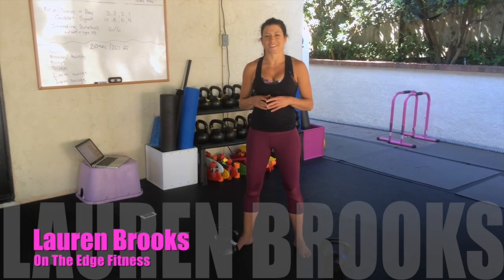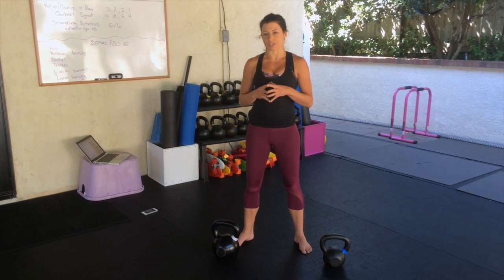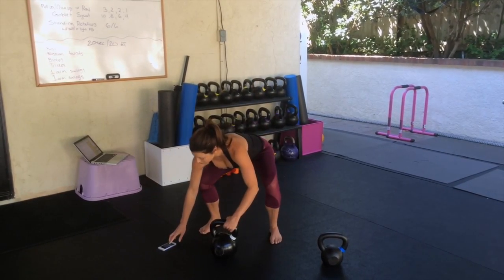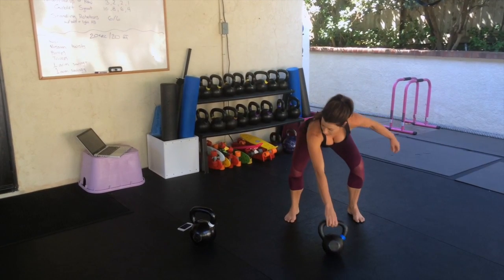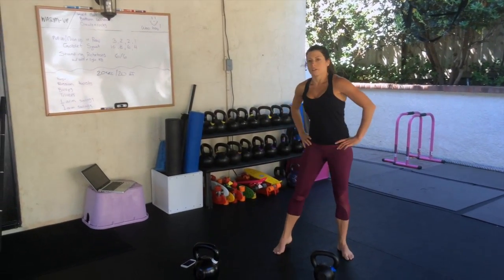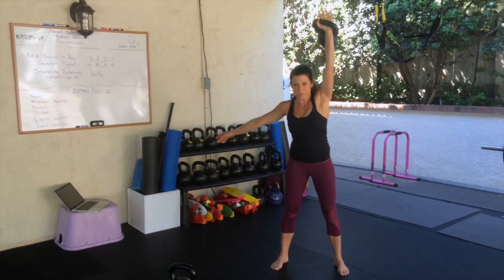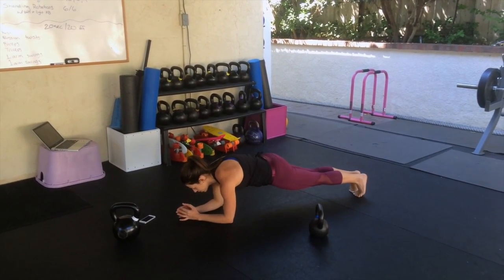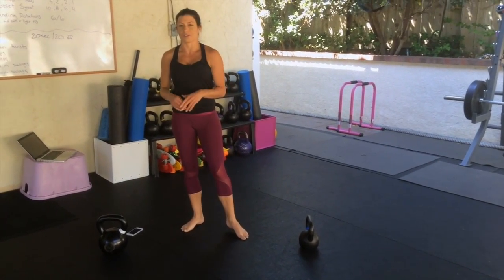Wake Up Call 6 Minute Workout w/ Lauren Brooks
Lauren Brooks takes you through a sample workout you can do in under 6 minutes. Check out her article Breaking Muscle that goes with all 4 workouts you can do in just under 6 minutes. Enjoy the fat loss, energy increase, and strength benefits from these short and effective workouts